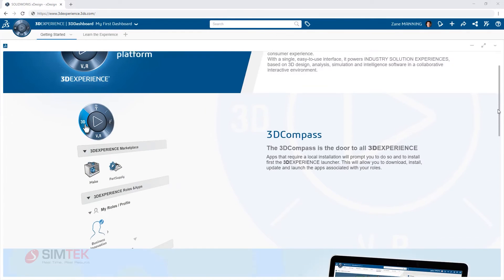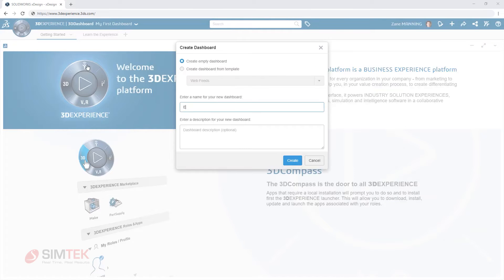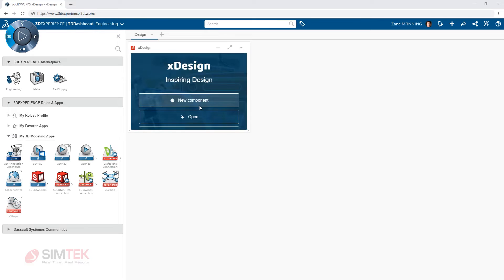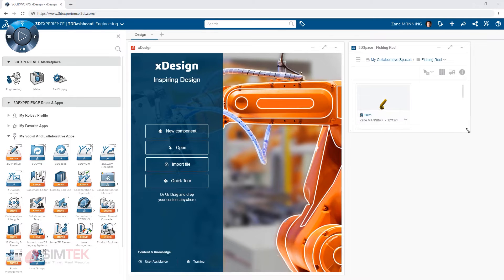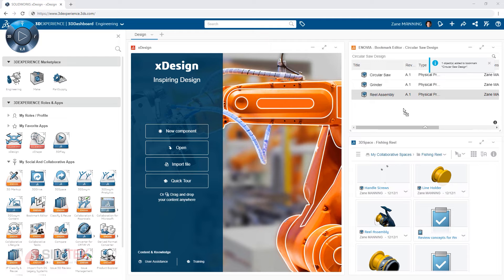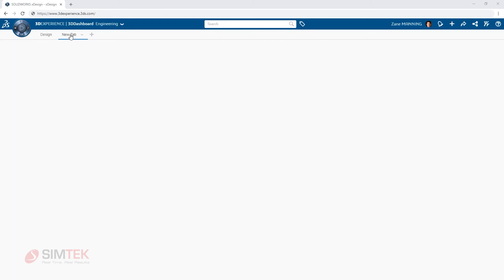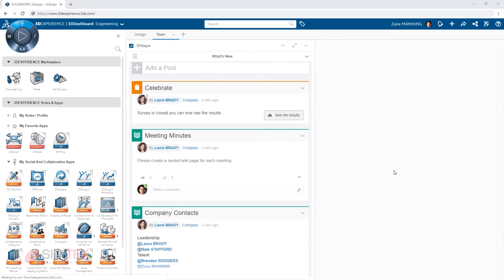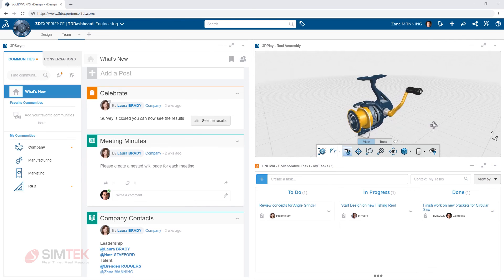3DEXPERIENCE Platform Getting Started SOLIDWORKS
3DEXPERIENCE SOLIDWORKS - Cloud-based solution for your design needs